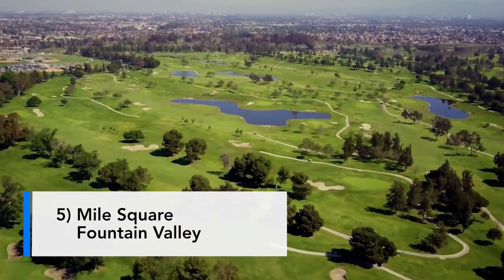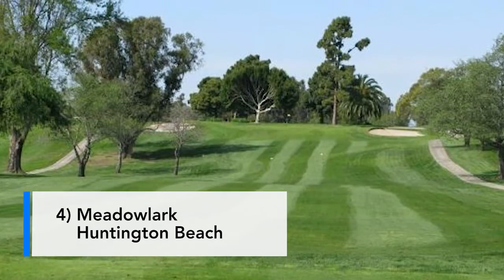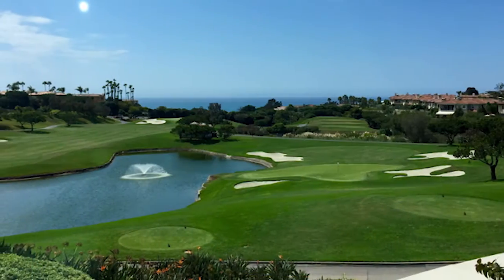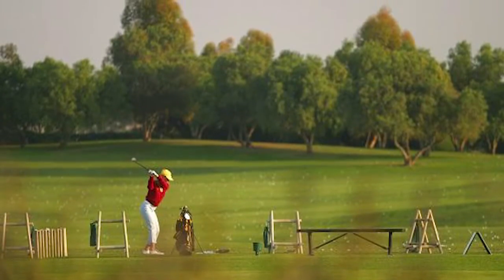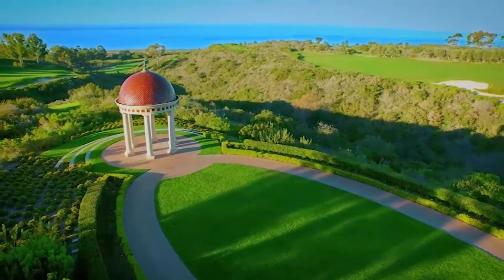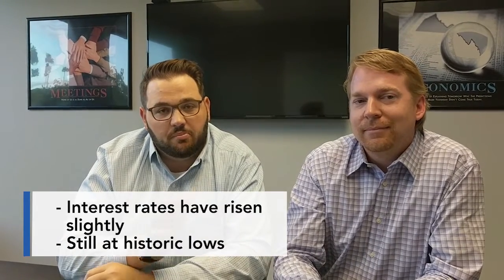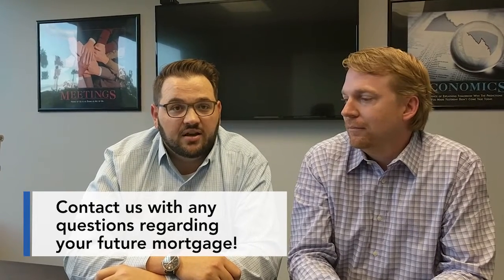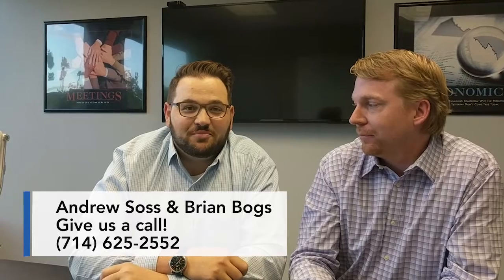November 2017 Market Update